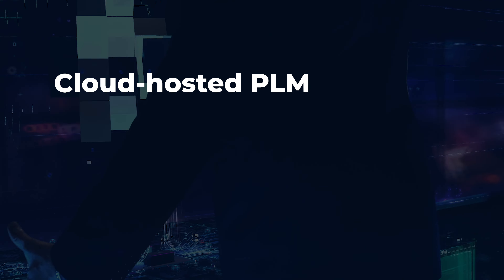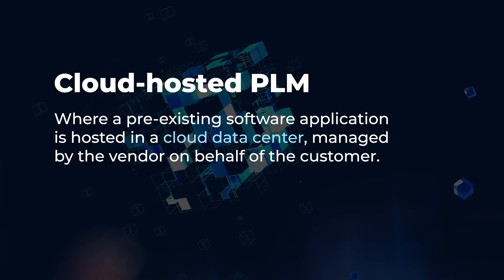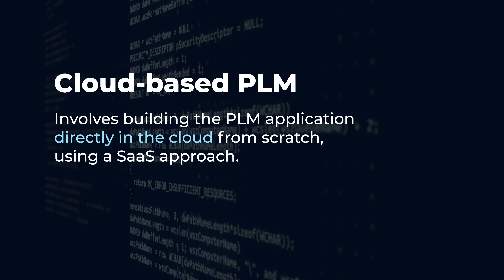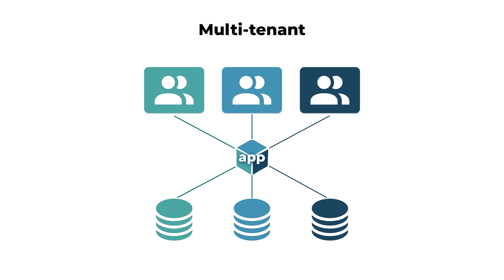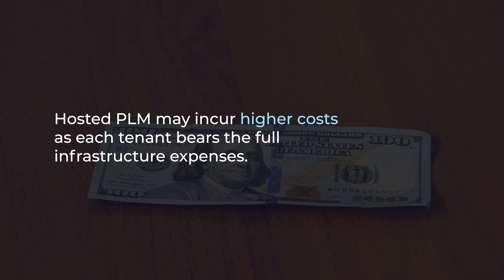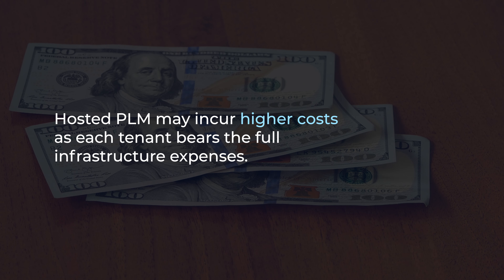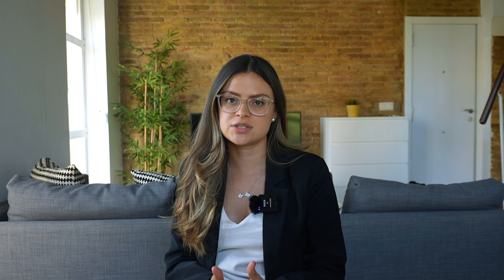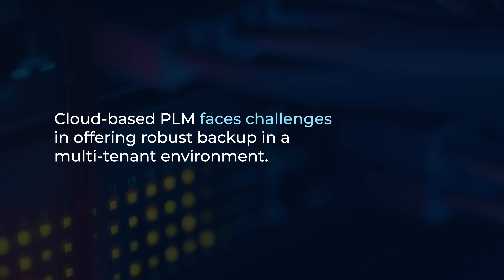Cloud Based PLM vs. Cloud Hosted PLM: A Guide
In today's digital landscape, leveraging cloud services is crucial for businesses aiming for efficiency and scalability. But when it comes to Product Lifecycle Management (PLM), not all cloud solutions are the same. In this video, we break down the key differences between cloud-hosted PLM and cloud-based PLM, and why these distinctions matter for your business.

Discover how cloud-hosted PLM offers a single tenancy architecture with deeper customization options, while cloud-based PLM provides a SaaS approach with regular upgrades and lower costs per user. Learn about the trade-offs in security, scalability, and compliance to make an informed decision for your business.

Chapters:
0:00 - Introduction to Cloud Services
0:15 - Differences between Cloud Based PLM and Cloud Hosted PLM
0:24 - What is Cloud-Hosted PLM
0:39 - What is Cloud-Based PLM
0:54 - Differences Between Cloud-Hosted and Cloud-Based PLM
0:58 - Maintenance and Updates
1:07 - Customisation and Configuration
1:21 - Security
1:34 - Cost
1:47 - Scalability
1:58 - Reliability
2:11 - Regulatory Compliance
2:21 Backup
2:34 Check out SharePLM.com